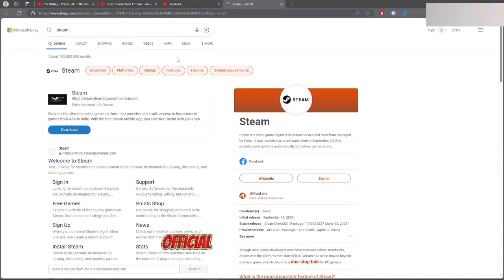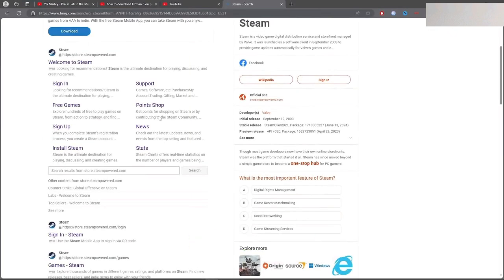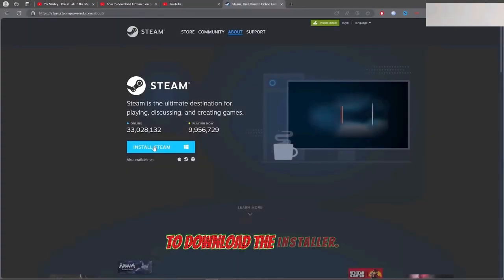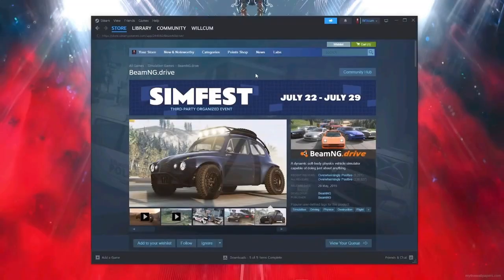How to download and install beam Ng drive in PC or laptop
Want to download BeamNG.drive? In this guide, I'll show you how to download and install BeamNG.drive on your PC safely. Follow the step-by-step instructions to get started with realistic driving physics and exciting gameplay.